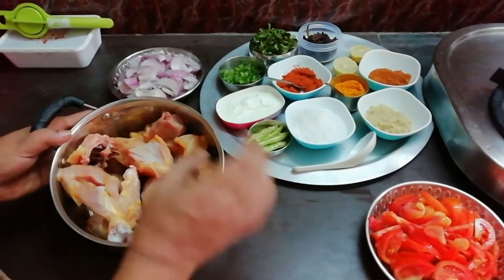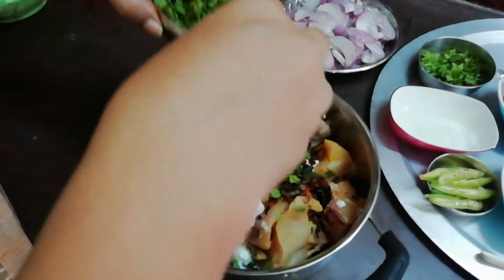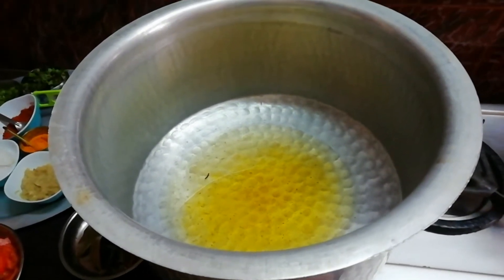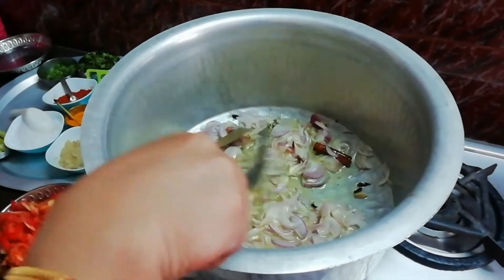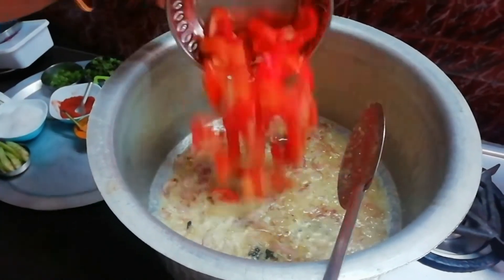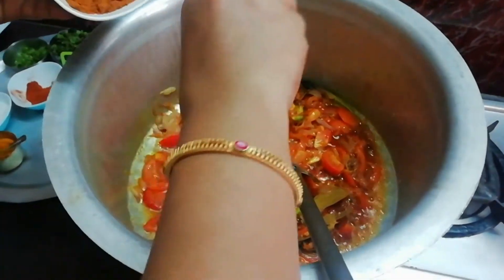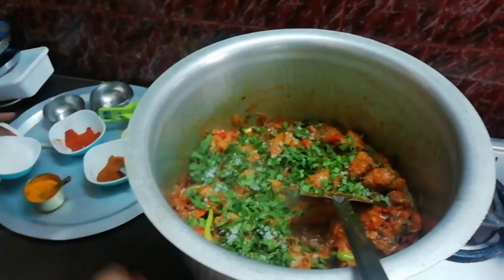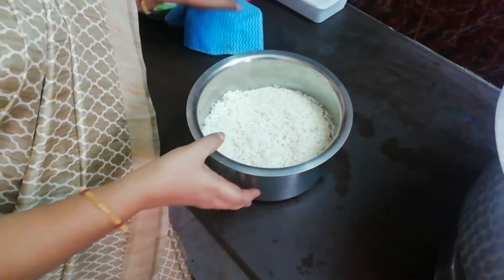How to do dum biriyani |by ammu s kitchen | by amudhasenthilvel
The ingredients  is

1)  1.5 Kg  chicken
2)  1 Kg rice
3)  1/2 Kg onion
4)   300g tomato
5)   1 cup curd
6)   5 green chillies
7)   2 tea spoon chilli powder
8)   2 tea spoon garam masala
9)   1 tea spoon termeric powder
10)  2 pattai
11)  4 lavangam
12)  4 ellkai
13)  2 biranji leaves
14)  1 bunch mint
15)  1/2 bunch coriander
16)  100g oil
17) 100g ghee
18) 2 tea spoon salt
19) 1 lemon
20) saffron
and press bell button for get all videos in notification